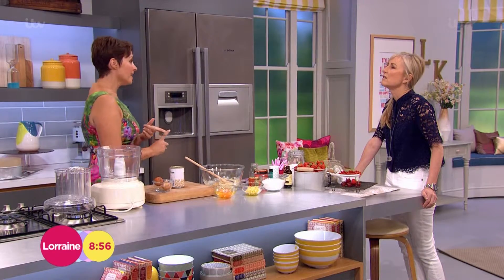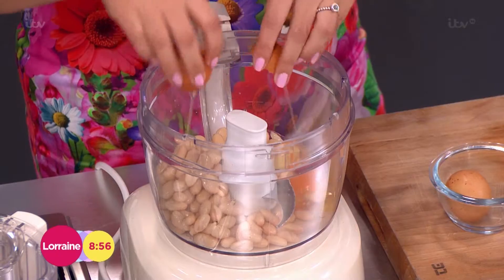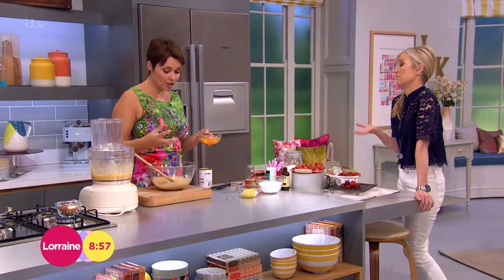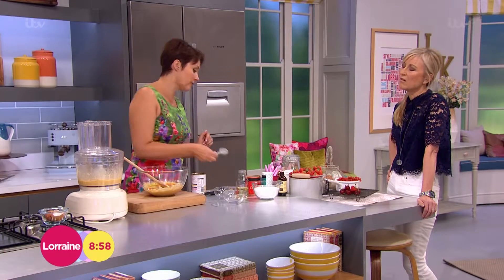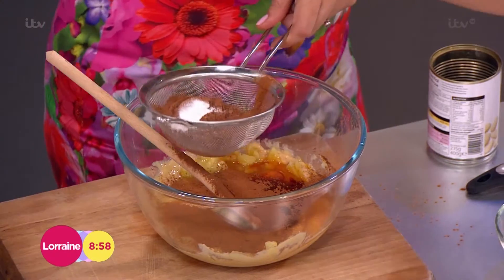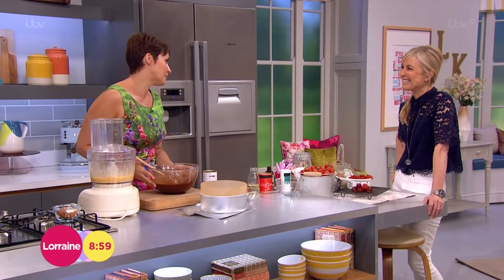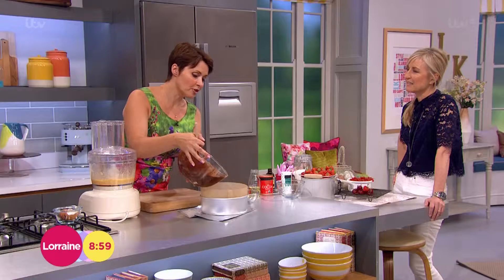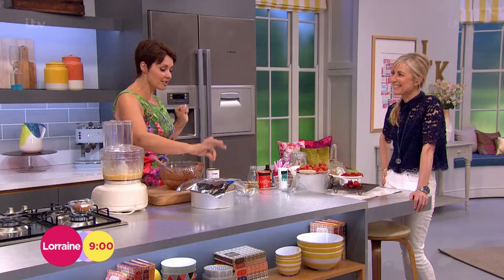Sally Bee's Chocolate Beany Cake | Lorraine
Sally Bee brings us a guilt free chocolate cake.